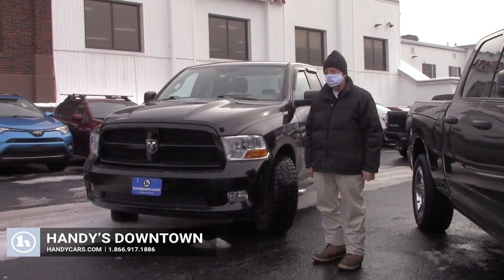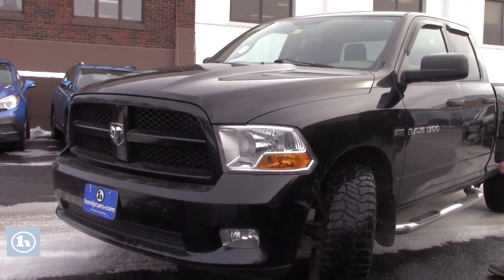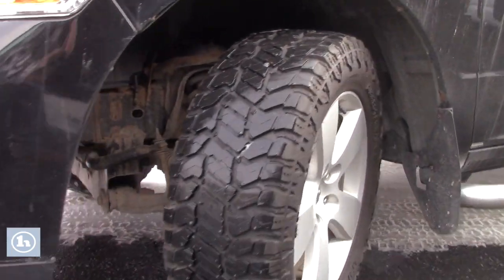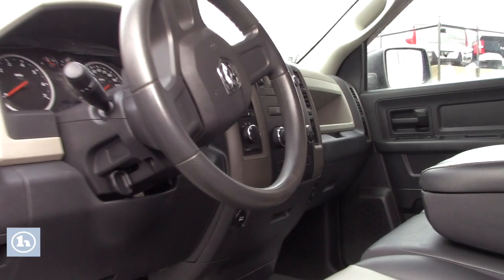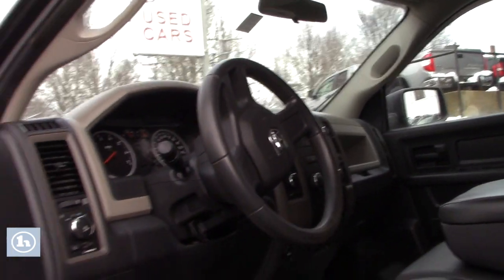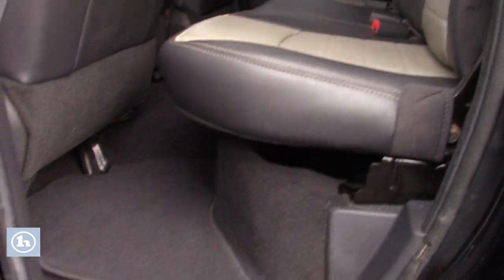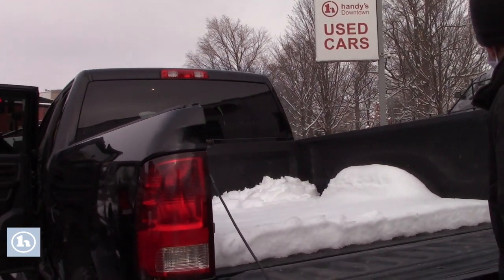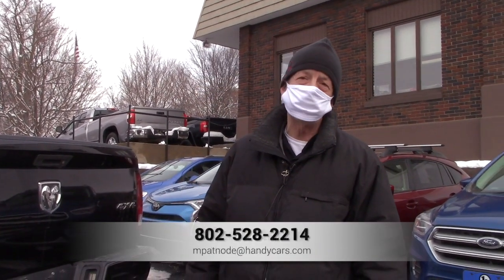2012 RAM 1500 for Dennis from Mike